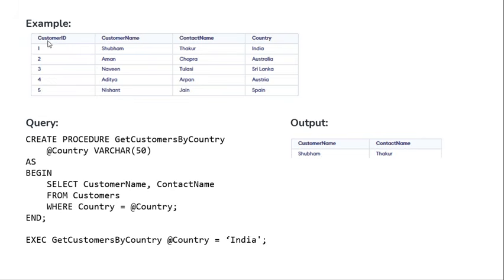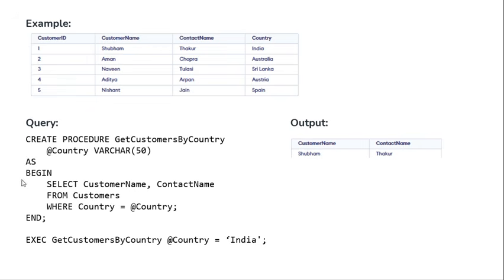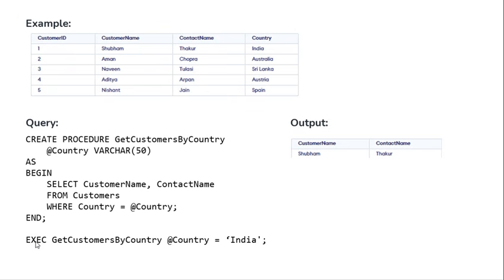SQL 19 Stored Procedures, Type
Stored Procedures,
Type of Stored Procedures